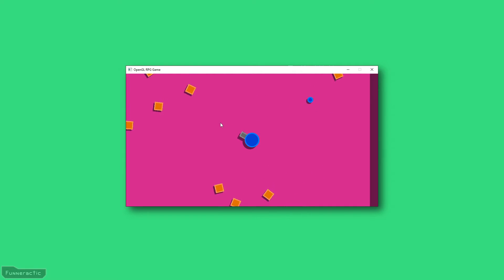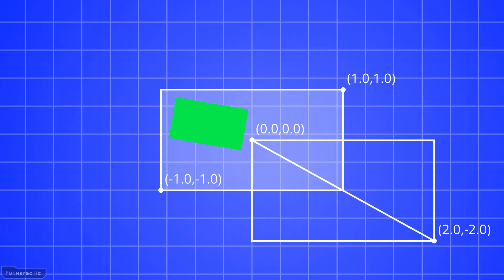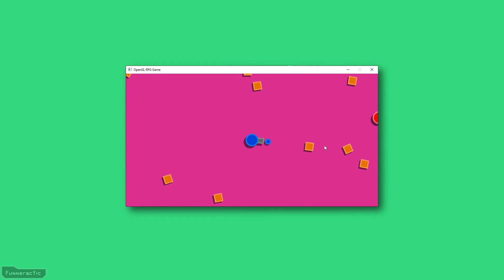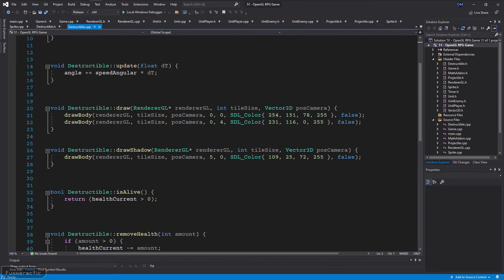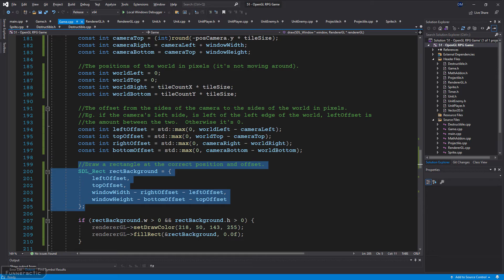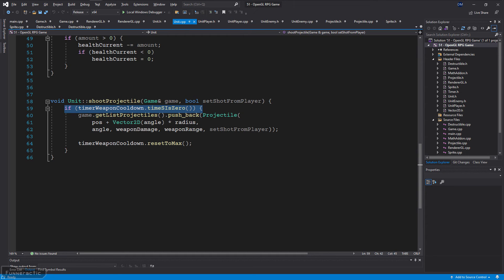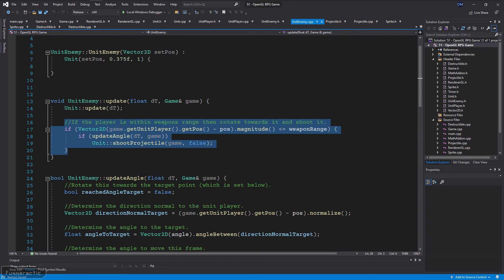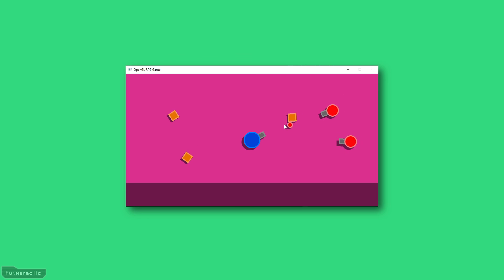Simple 2D RPG Shooter Game C++ OpenGL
Learn how to create a simple 2D RPG shooter game, 100% from scratch using C++ and OpenGL.  First you’ll be shown how the OpenGL code works.  Next multiple simple shapes will be combined to draw units, projectiles, etc.  Then code will be setup to draw the background, using two different colors to represent where the player can and can’t move.  Finally the code for the gameplay will be explained, so that you can see how the player, enemies, projectiles etc. work.

Chapters:
0:00 Intro
0:34 How the OpenGL Code Works
2:48 Draw Shapes for Sprites
4:22 How to Draw the Background
5:57 How the Gameplay Works
9:38 Conclusion